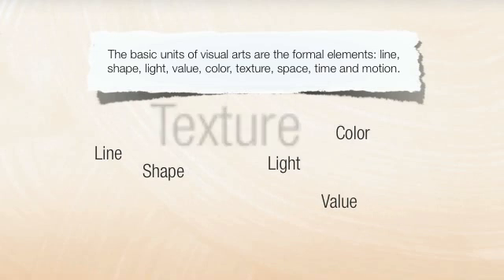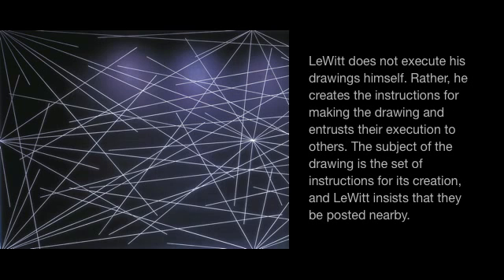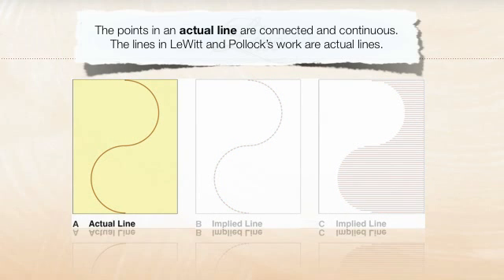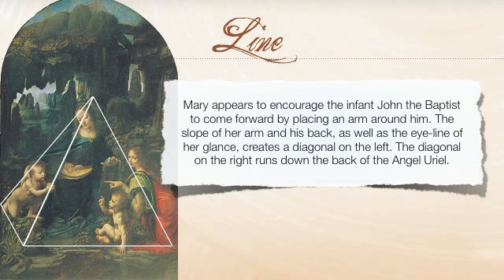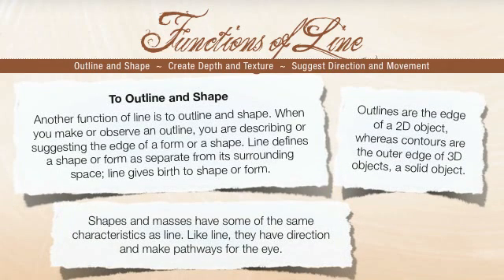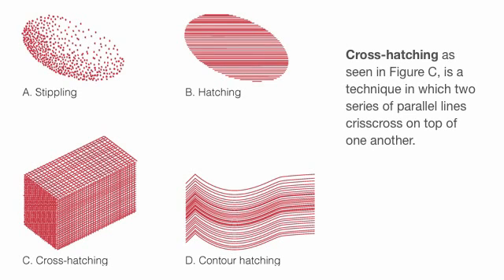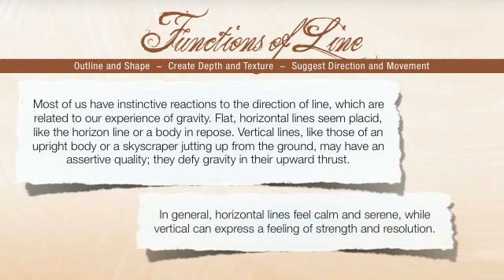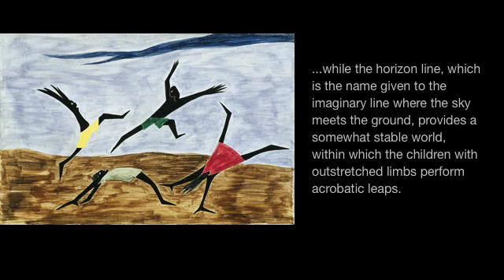Visual Elements of Aet Pt 2